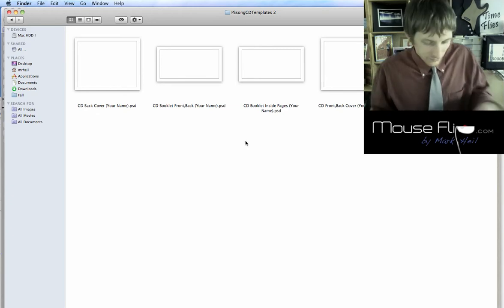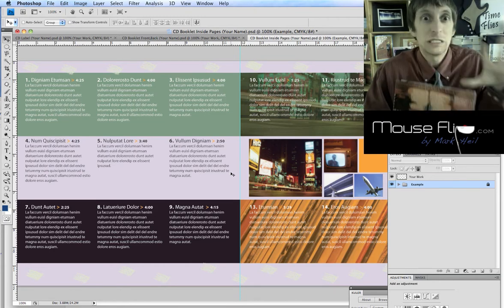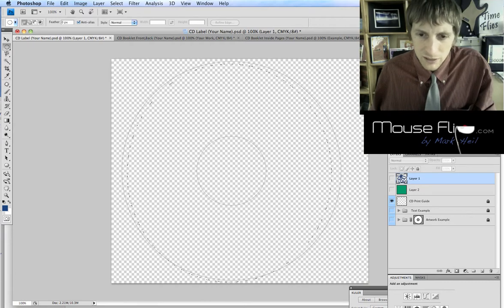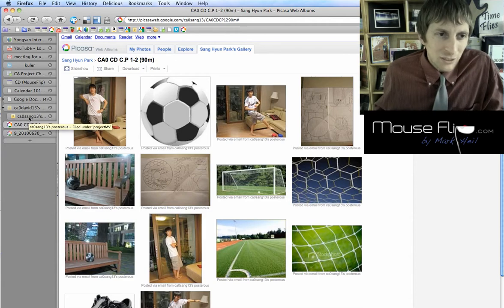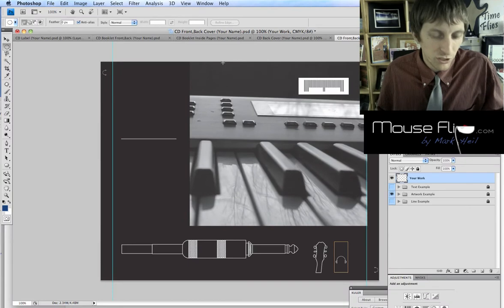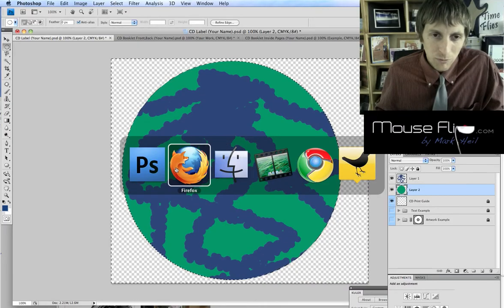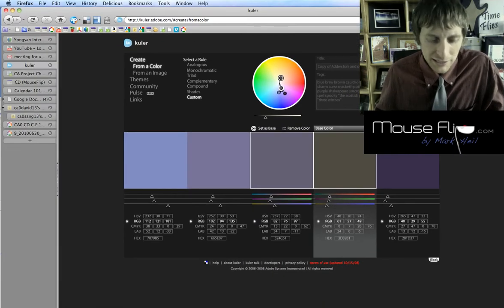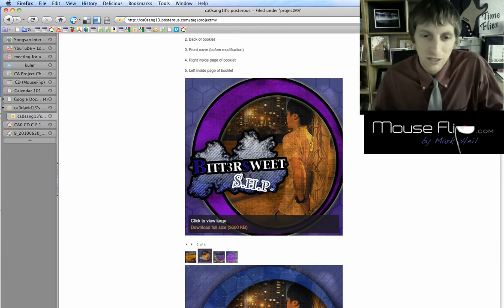Photoshop CD Case Design Project Overview